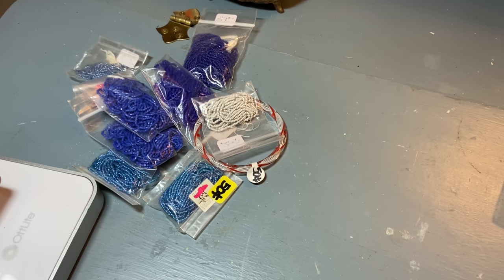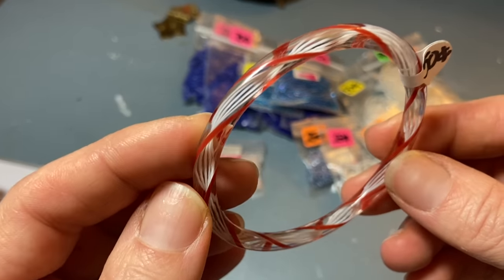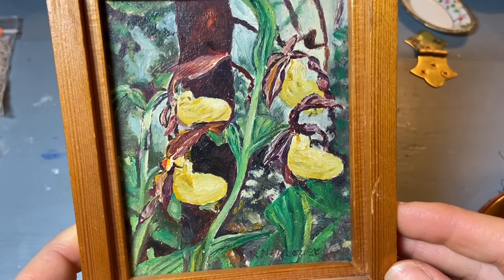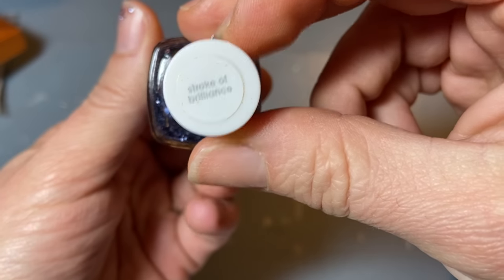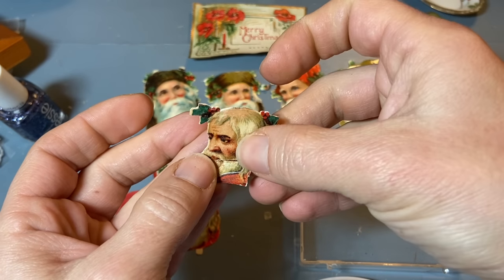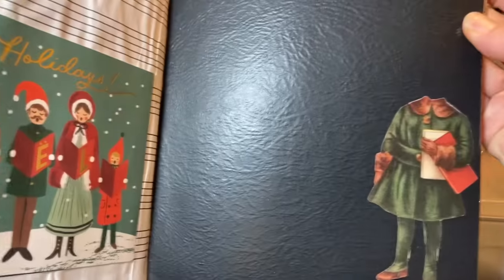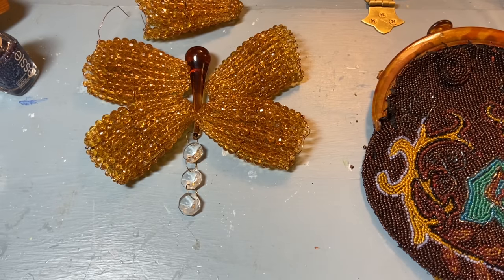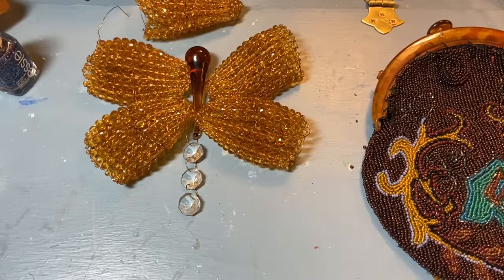Flea Market Haul- Beads Galore and Antique Christmas